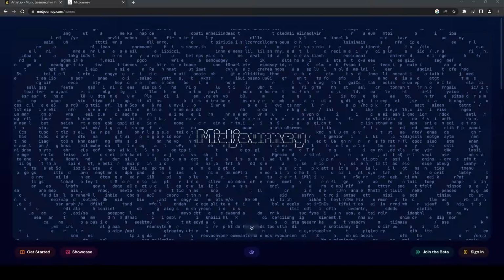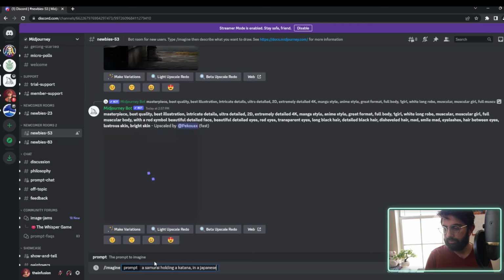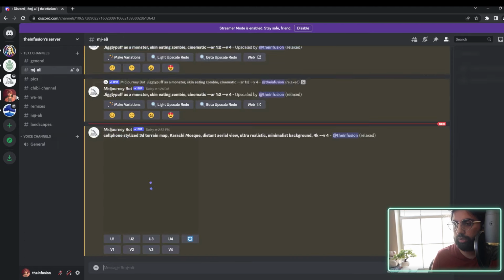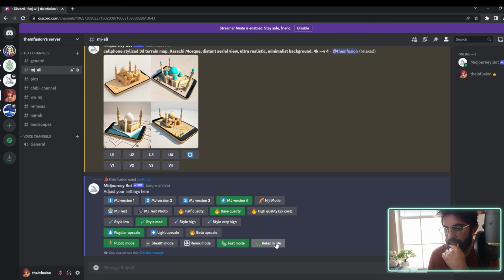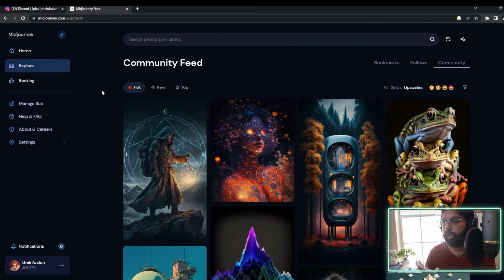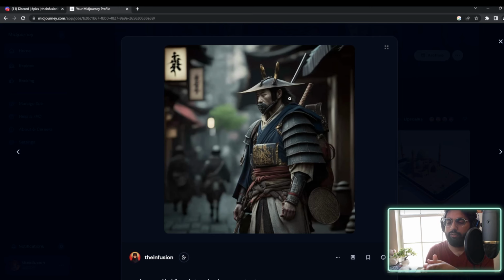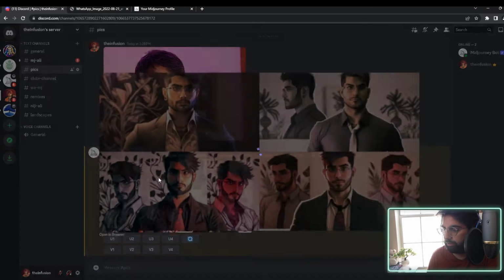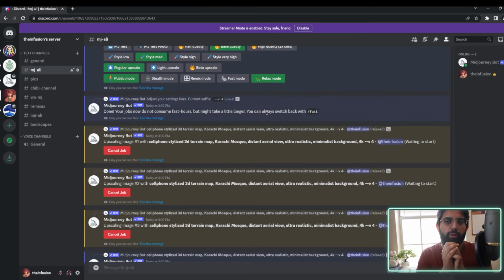*NEW* The Beginner Guide To Getting Started With MidJourney AI | 2025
Step 1: Login through Discord
Step 2: Accept the rules of the server
Step 3: Go straight to any newbie channel and start generating art by typing /imagine

It’s been a hot topic with polarizing opinions; feel free to write your thoughts about the future of A.I. in our industry.

I have been using it mostly for fun: Generating concepts as a tool and seeing if I can get the visions in my head out in the visual form, as I’m not great at drawing my hand. It’s been inspiring and a fun exercise in communication.

00:00 Intro - What is MidJourney AI
01:15 How to create your first Art piece
07:02 MidJourney's Subscription Plans
08:08 Community Feed
09:32 Upscales
10:15 How to use reference images to create your own avatar
13:32 Outro / Ending

🔗 CONNECT WITH ALI